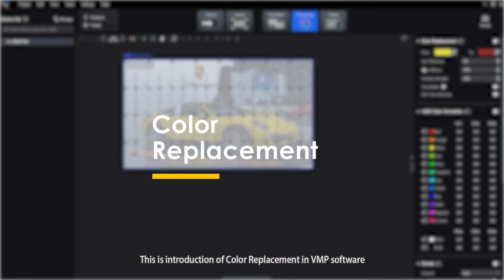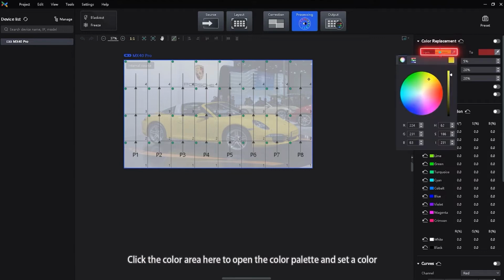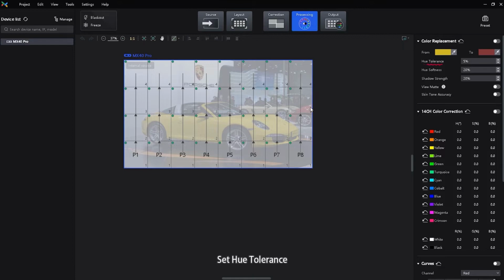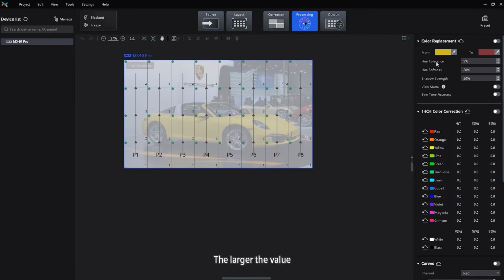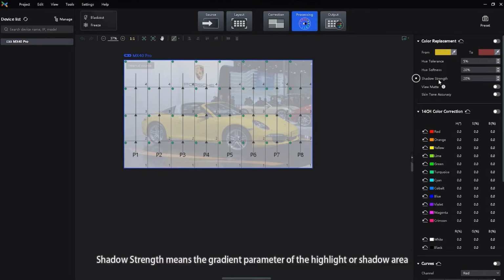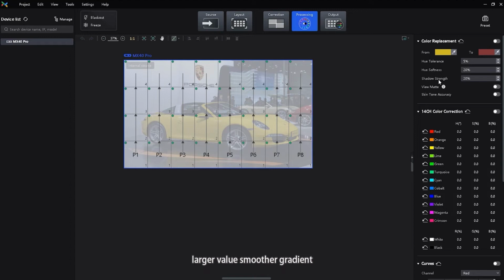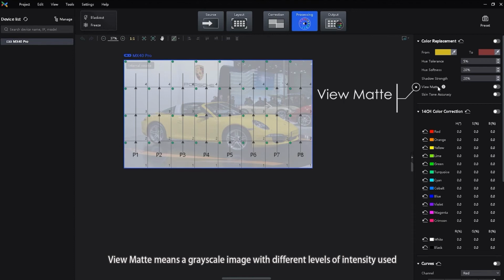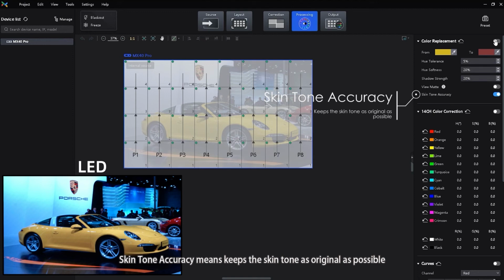NovaStar 9 VMP MX40 Pro Color Replacement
🎬 Smart Color Replacement for LED Displays | NovaStar VMP + MX40 Pro Tutorial

Looking to correct color mismatches or apply brand-specific hues to your LED screen content? This official NovaStar tutorial demonstrates how to use the Color Replacement feature in the VMP software to achieve precise, real-time color substitution on LED displays powered by the MX40 Pro controller.

Whether you're aiming to fix visual inconsistencies, enforce brand identity, or apply creative effects, this feature gives LED engineers full control over color presentation.

1. Software & Hardware Context

Software: VMP (Virtual Management Platform) by NovaStar

Controller: MX40 Pro

Application: Professional LED displays for events, branding, and fixed installations

2. What Is the “Color Replacement” Feature?

Identifies a specific color range on the LED screen and replaces it with a target color

Includes tolerance and strength sliders to control how strictly the replacement applies

Provides real-time preview of color changes before applying

3. Step-by-Step Workflow

Select the MX40 Pro in the VMP interface

Enter the Color Replacement section

Use the color picker to choose the original color on screen

Set your replacement color, tolerance level, and effect strength

Preview the result on the LED screen

If satisfied, save or apply the color replacement profile

4. Use Case Scenarios

Corporate Branding: Standardize colors across all content to match brand guidelines

Color Correction: Fix color deviations in playback or due to panel mismatches

Visual Effects: Create mood-based adjustments for artistic content or themed events

This tool is especially valuable for creative agencies, system integrators, and LED screen operators who demand both precision and efficiency in content presentation.